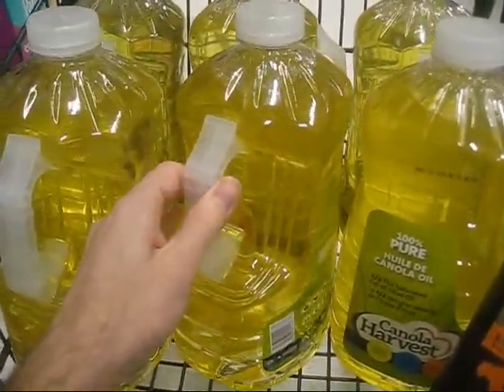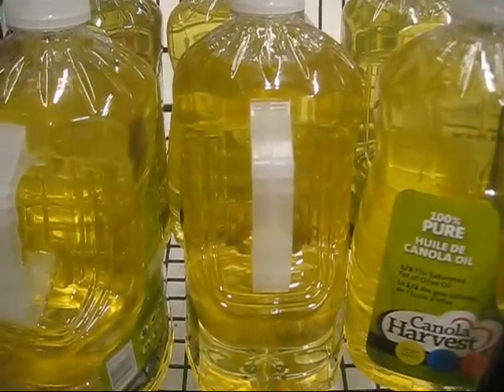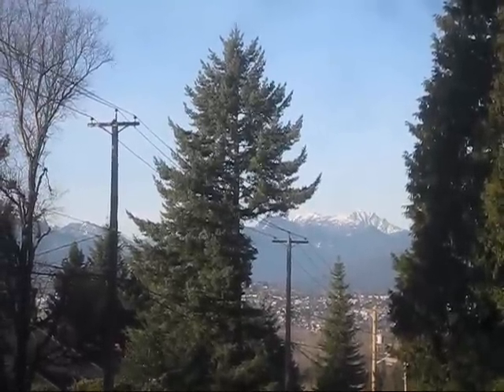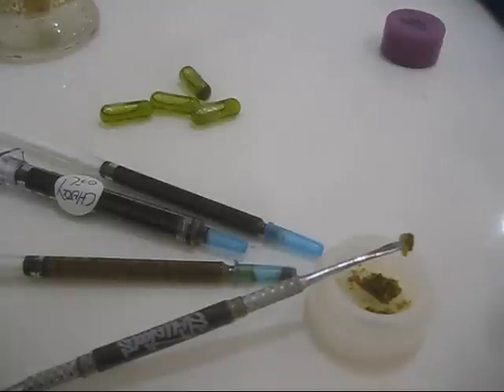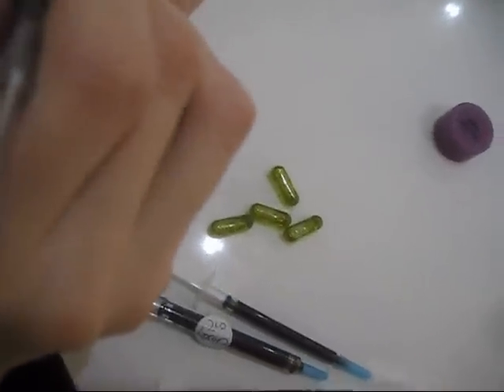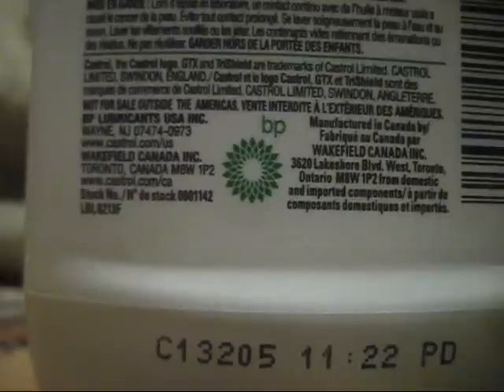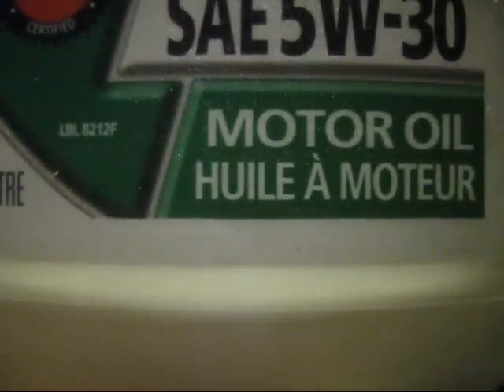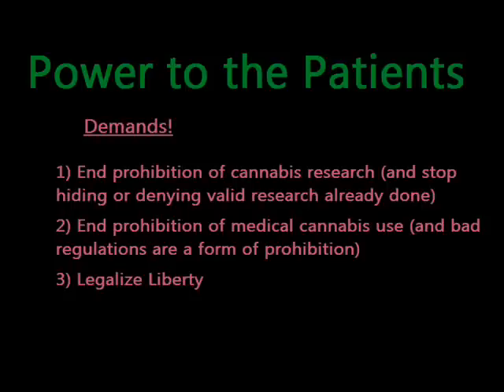Power to the Patients! (ep.6) Price of Oil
Crude oil is $35 USD. Here's a look around Vancouver at a few other types of oil, how they're made, and some thoughts on why their prices differ so greatly.